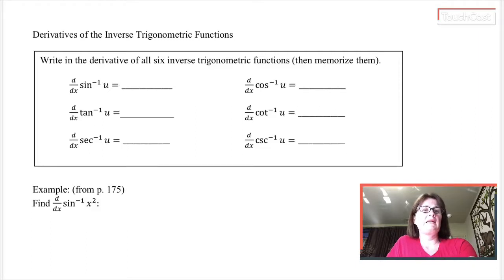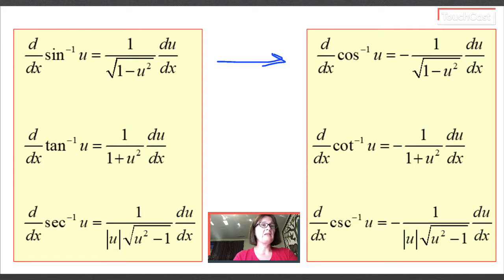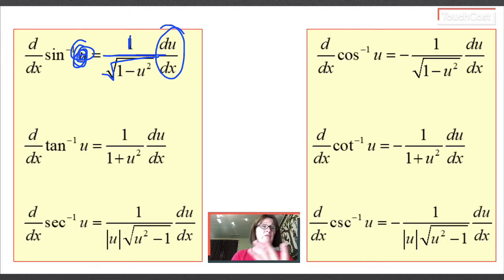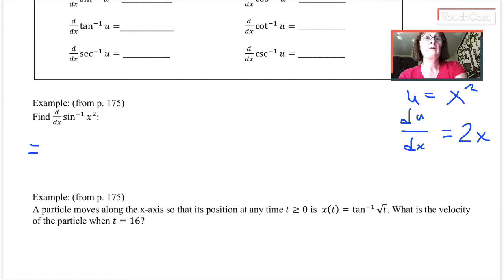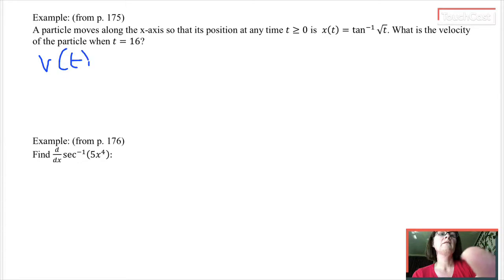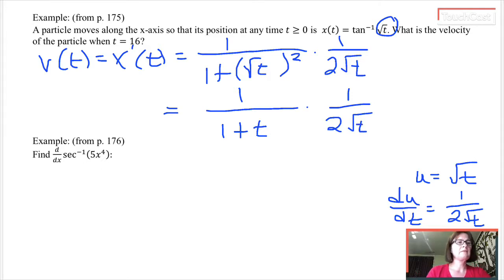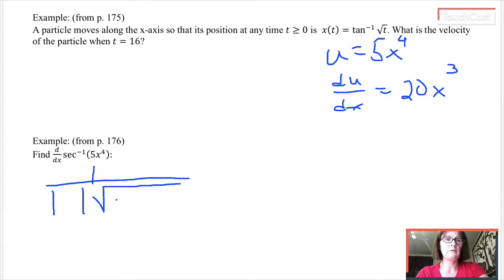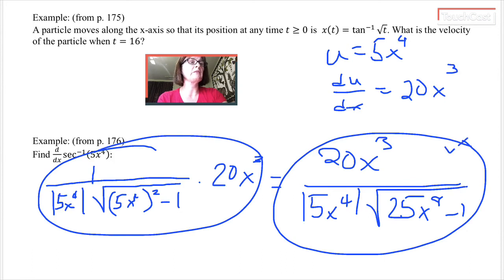4.3 Derivatives of the Inverse Trig Functions (video 2)